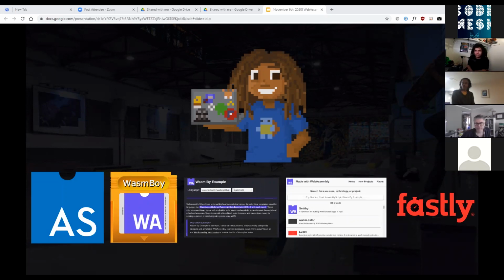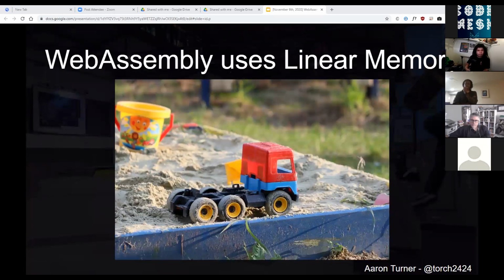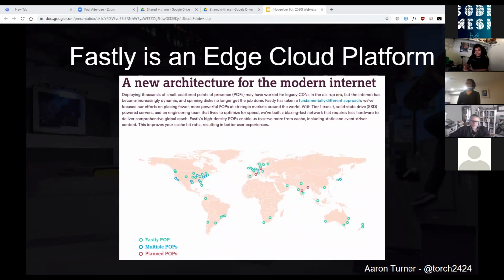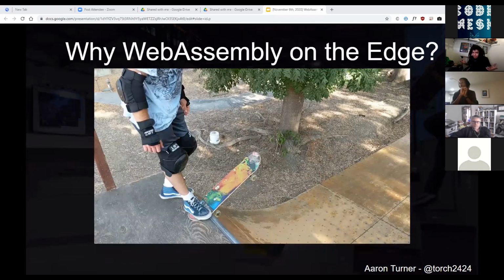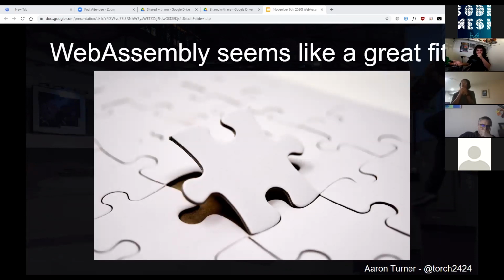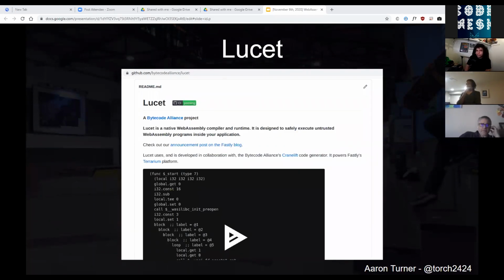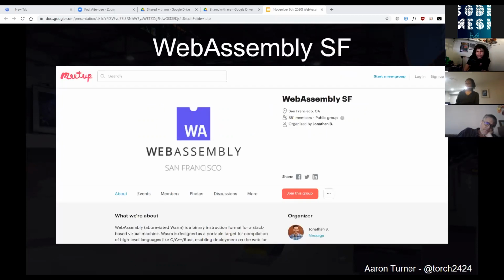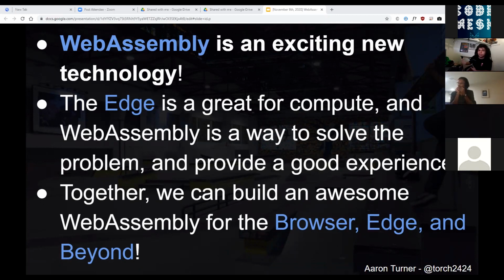Building a better web with WebAssembly at the edge | Aaron Turner | Code Mesh V 2020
Building a better web with WebAssembly at the edge |  Aaron Turner - Softare Engineer at at Fastly

ABSTRACT
WebAssembly is an exciting new technology, which opens a lot of doors for how applications are built on the web, and lays the foundation for what edge computing will become: a more performant and flexible place to deliver those websites and applications. The WebAssembly ecosystem is young one, but Senior Software Engineer at Fastly, Aaron Turner, has seen firsthand how the community is quickly growing and developing key technologies that unlock Wasm's potential to transform edge computing and beyond.

In this session Aaron will highlight some of the key features that make WebAssembly a great fit for applications running on the edge, and share some of the incredible work -- both open source and Fastly-supported projects -- that the community has done to enable this.

OBJECTIVES
Explore WebAssembly as an exciting opportunity to run code on the edge, outside of the browser. And how this enables languages to run on new, untraditional platforms per their ecosystem..